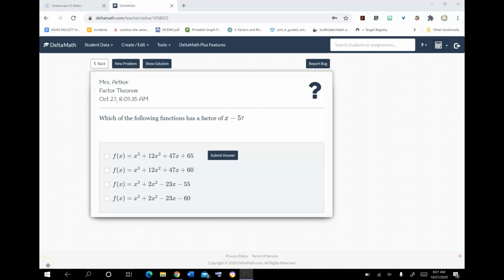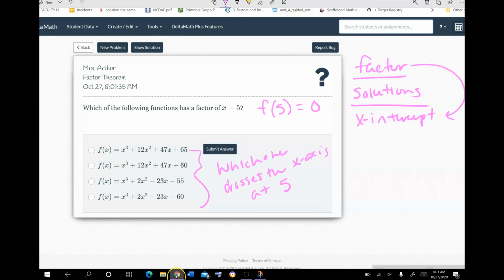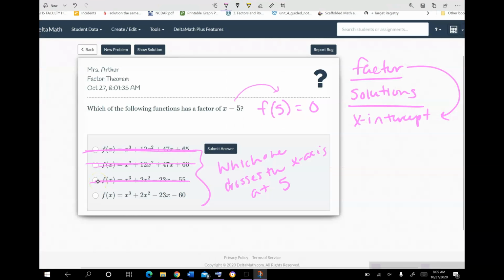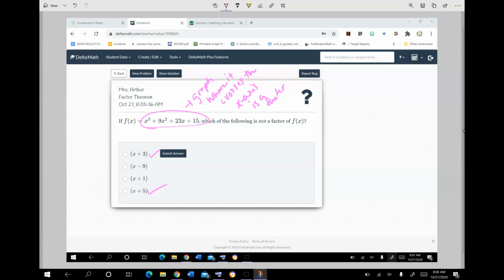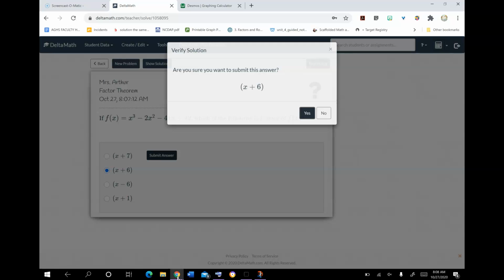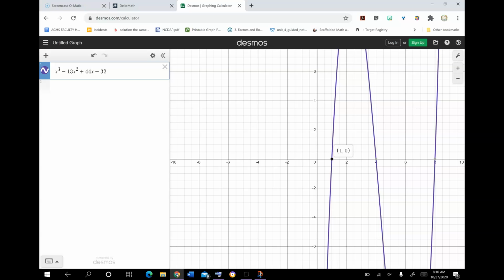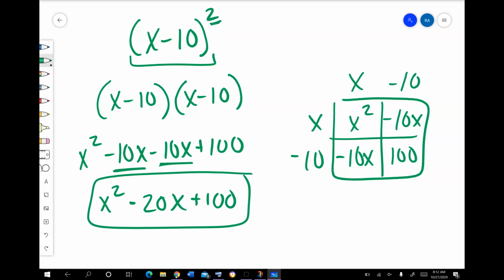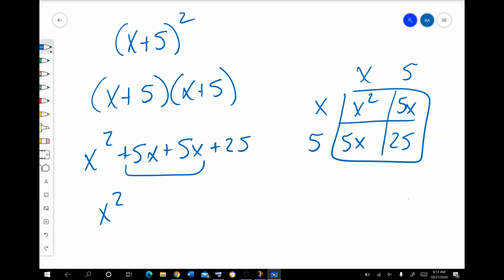Delta Math: Factor Theorem and Squaring Simple Binomials